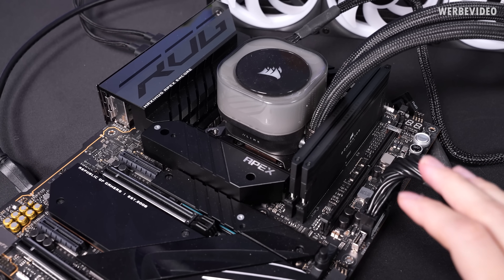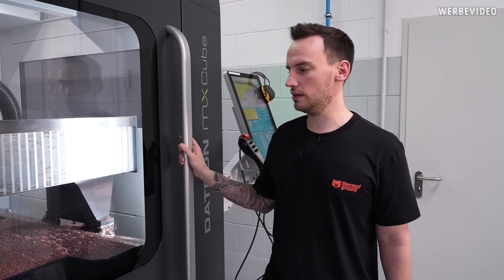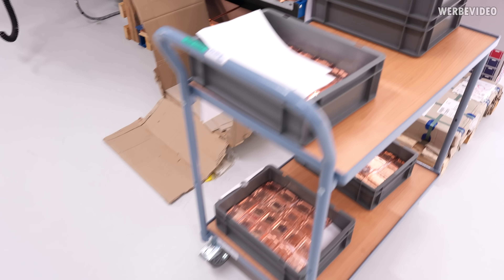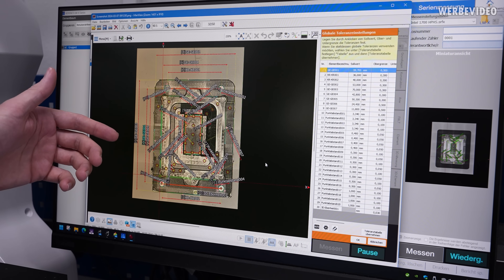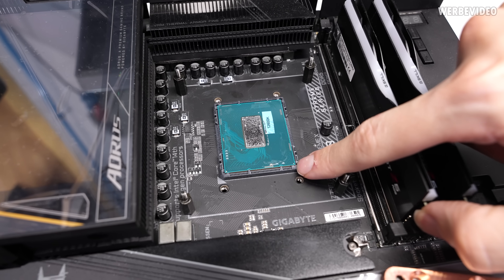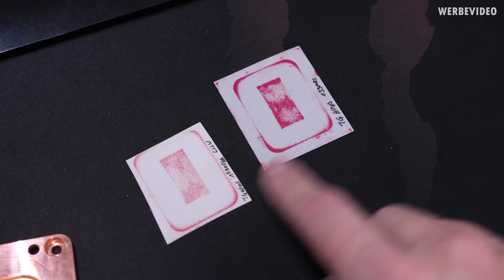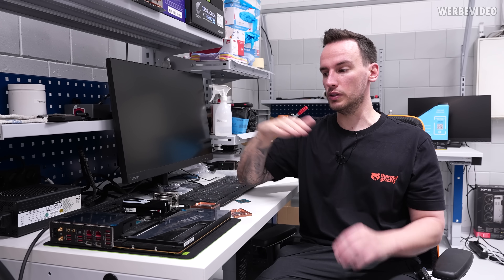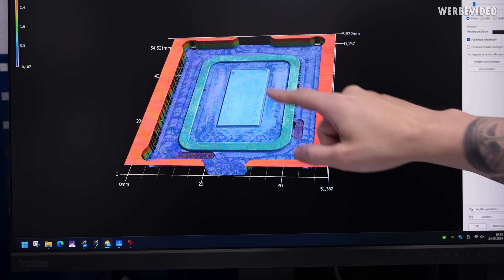I messed up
If you have any problems with a Thermal Grizzly product please reach out to the support:

Timestamps:
0:00 Intro
1:12 The problem & check your emails if you bought one
2:20 Test with Corsair AiO
2:52 Underside of the heatspreader = water cooler
3:59 In production
6:28 Quality control
7:38 Contact pressure & revisions
10:56 Troubleshooting
12:54 Measuring
15:01 Summary/Conclusion
16:54 Outro